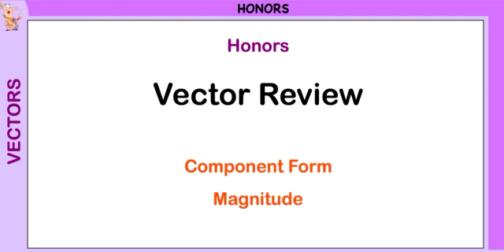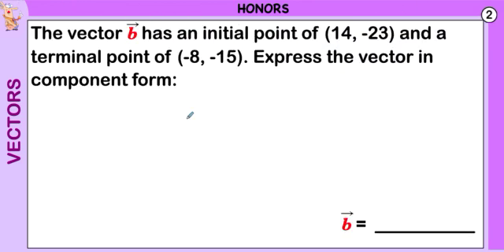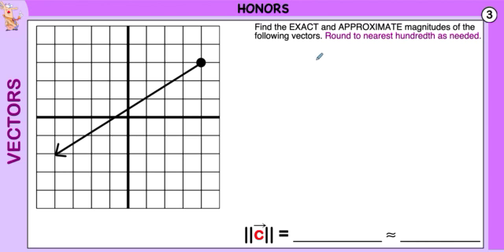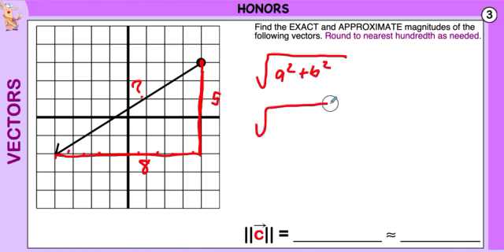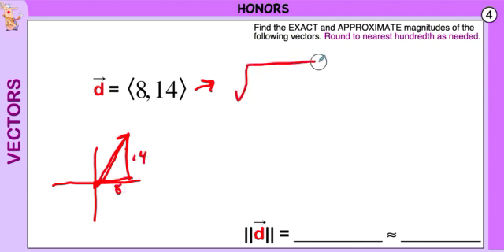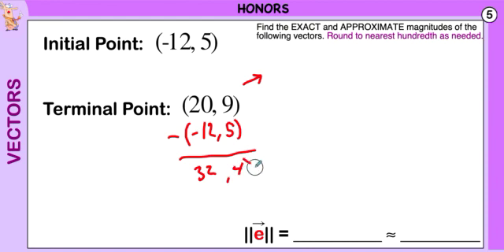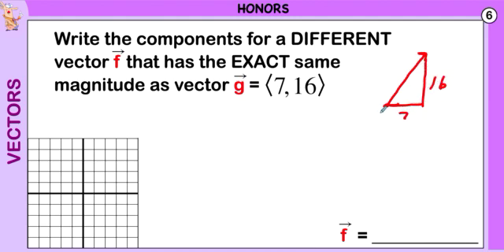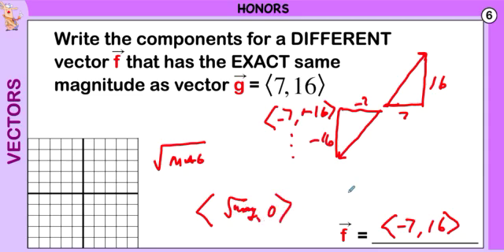Vector Part 1 miniLesson